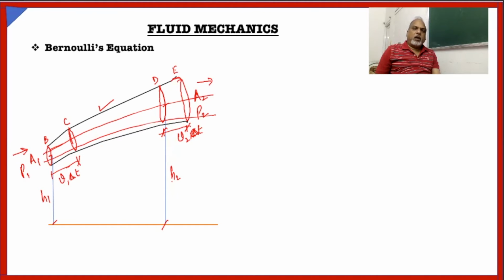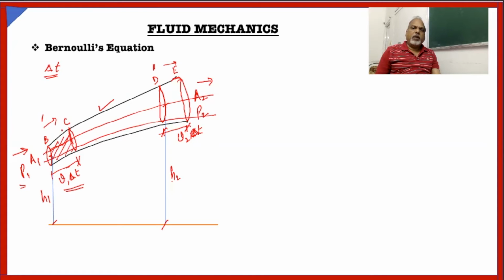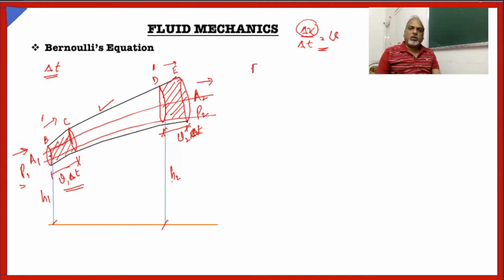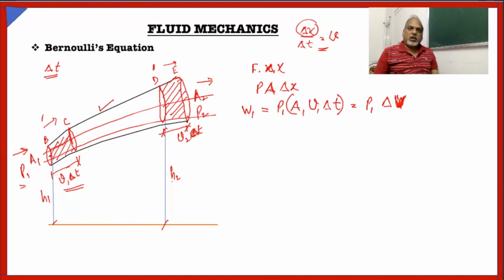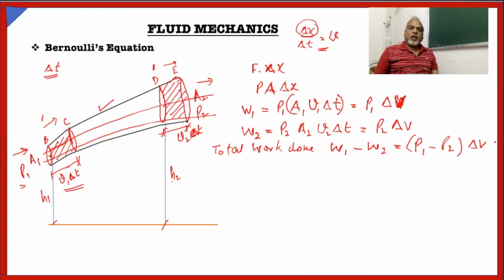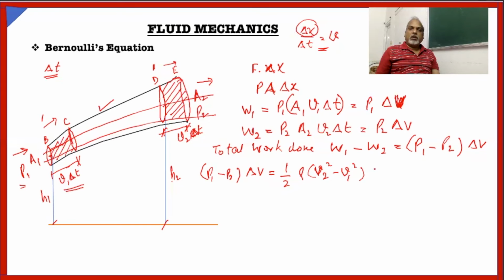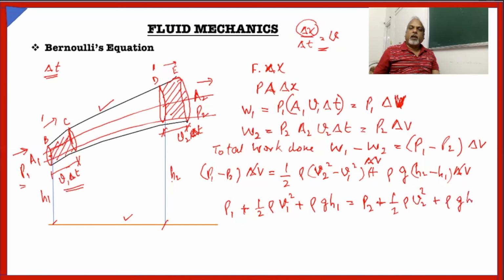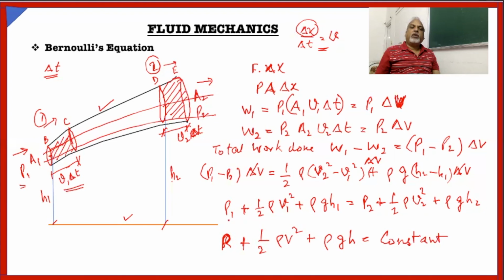Bernoullis Equation II Fluid Mechanics II GURUJI-ONLINE II PHYSICS BY SANJAY SIR